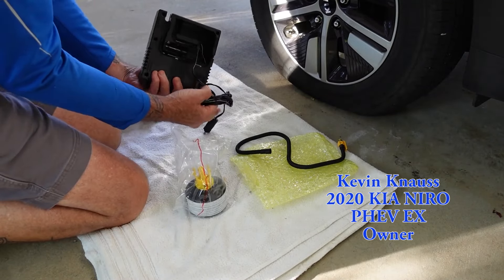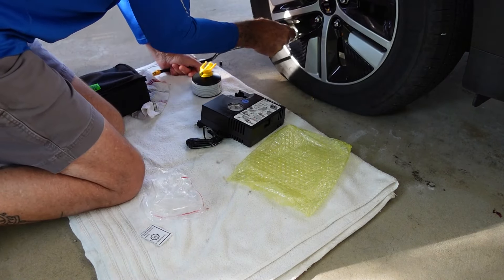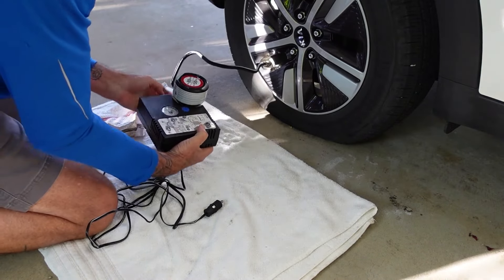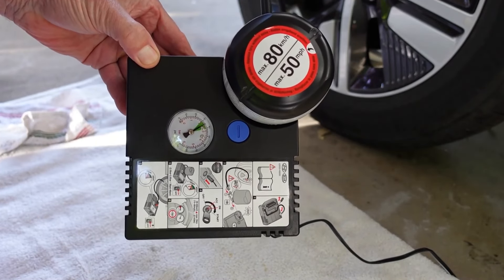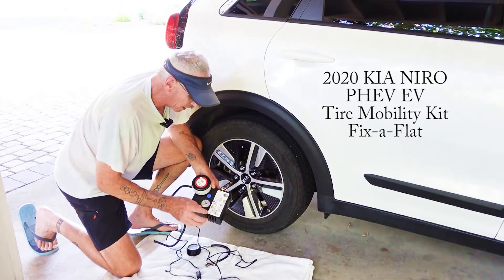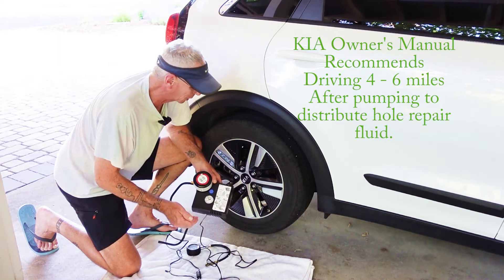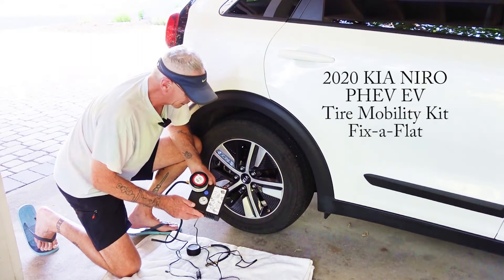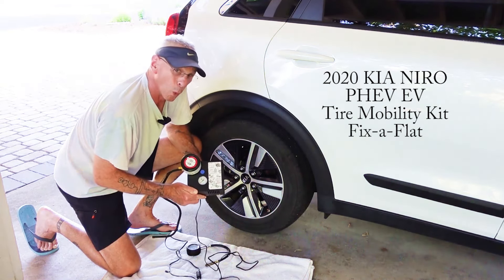Kia Flat Tire Repair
I use the KIA Tire Mobility Kit for a temporary repair on a flat tire on my 2020 KIA Niro PHEV EX. The fix-a-flat solution works. The tire repair shop made a permanent repair later in the day.